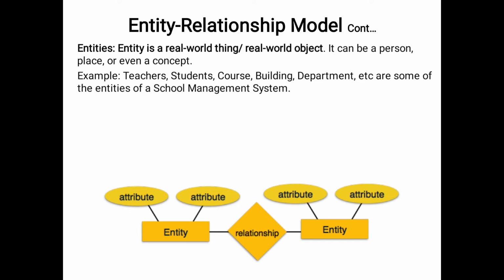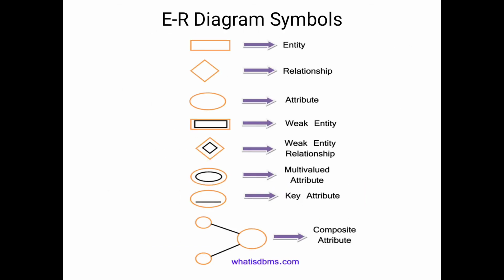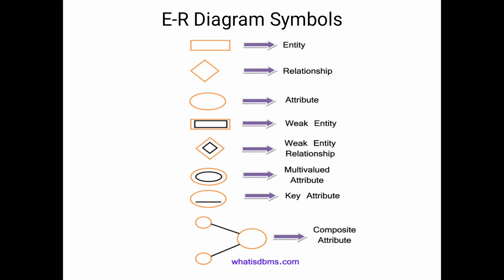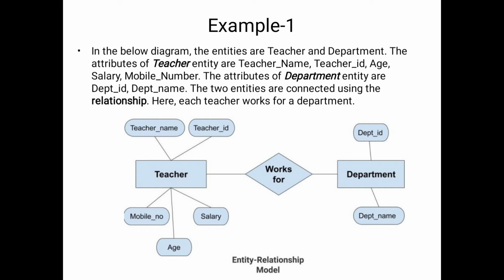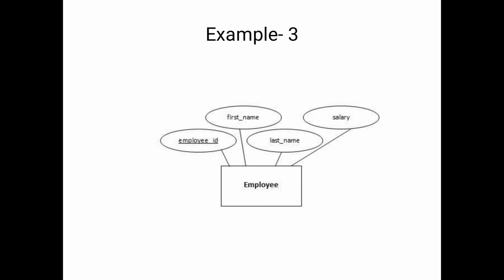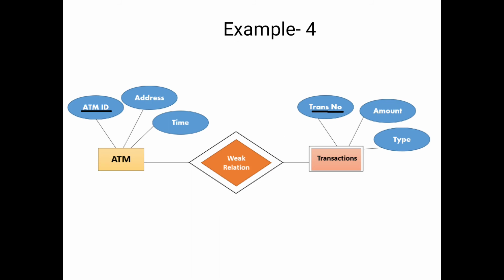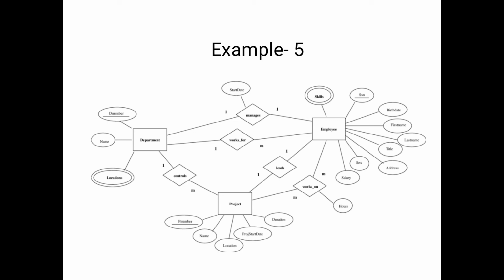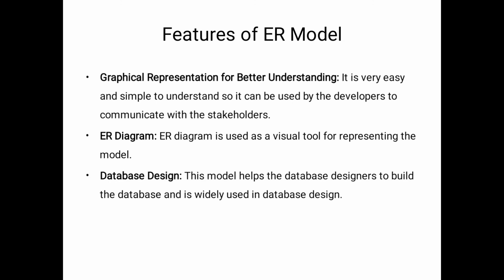Entity-Relationship Model || DBMS Lecture11